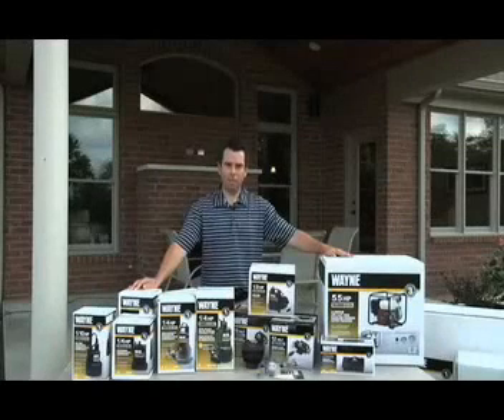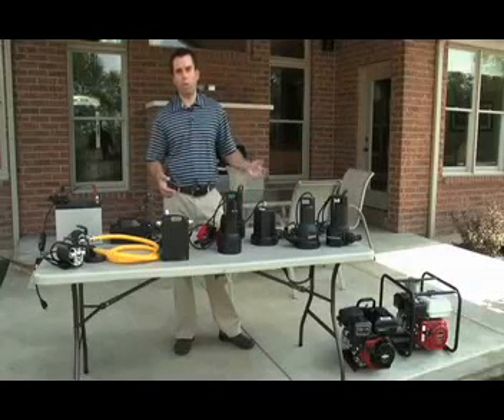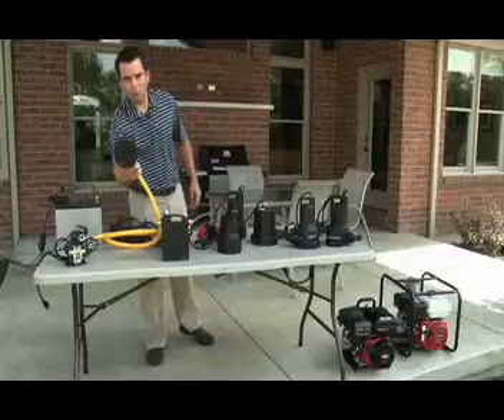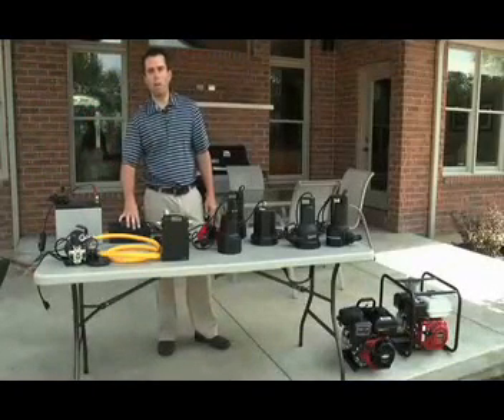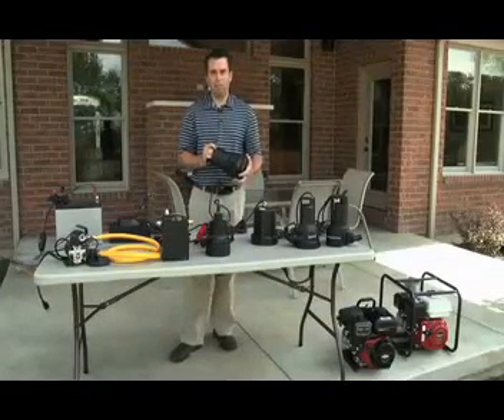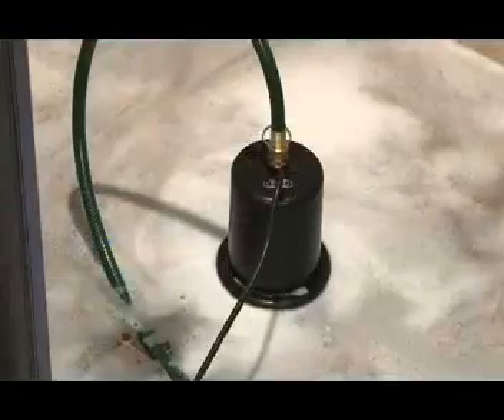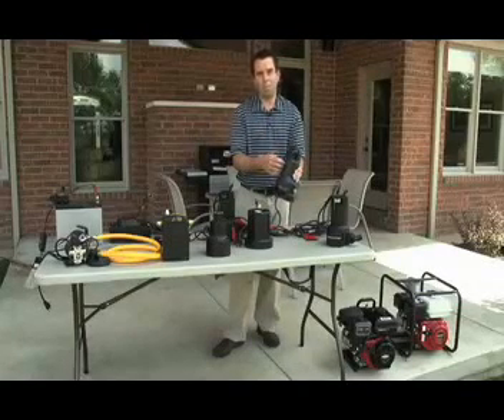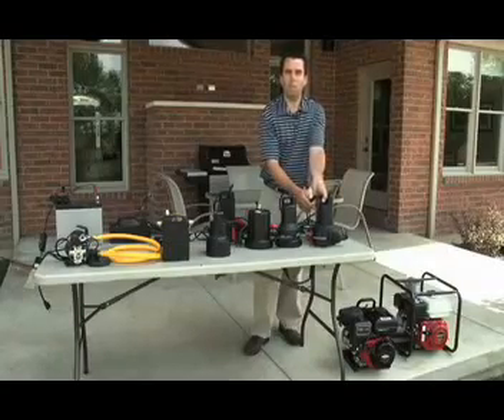Residential Utility Pumps and choosing the right pump for the application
Choosing the right type of Utility pump for any application around your home.